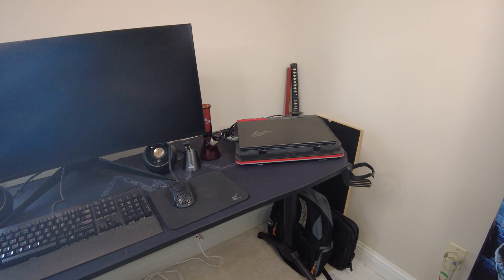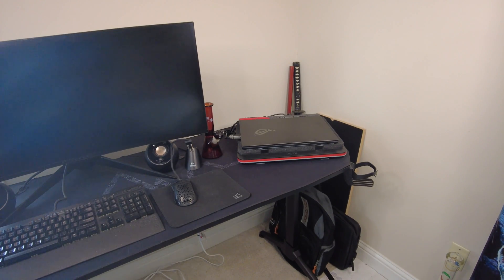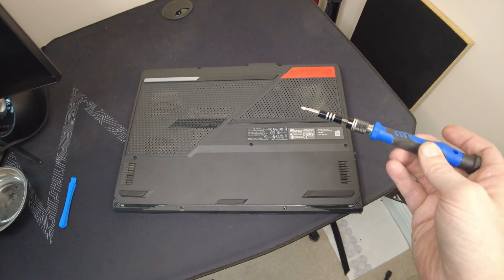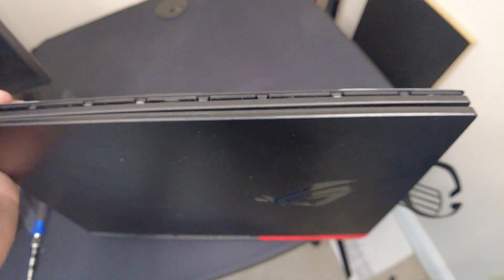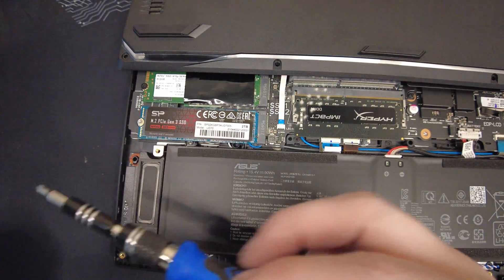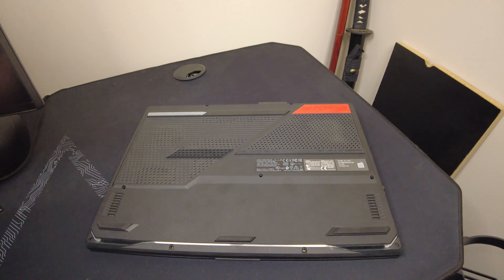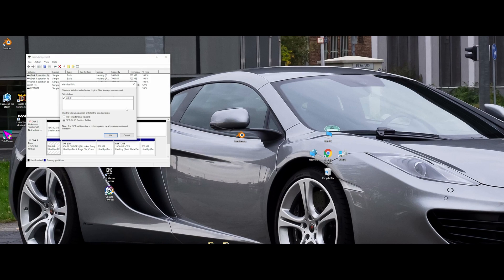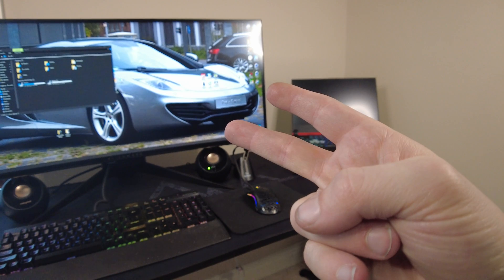Asus ROG Strix G15 Advantage SSD Upgrade Install Video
What's up everybody got another video for you guys today. I finally got another SSD since I'm making so many videos for you guys and so I don't have to delete games when I go to friends' houses just to test games. So it's a win-win for all. So I figured I'd show you how to install an M.2 on this laptop.

This is the SSD I went with if anyone wants to pick one up

Intro - 0:00-0:26
Tools You Need - 0:27-1:56
Quick Look At New M.2 - 1:57-2:43
Let's Get Started - 2:44-2:58
Taking Out Screws - 2:59-4:15
Unsnap Bottom Clips - 4:16-4:48
Open Bottom (Be Careful RGB Ribbon Cables) - 4:49-5:10
Closer Look At Ribbon Cables - 5:11-5:28
Take Out M.2 Screw - 5:29-6:04
Install New M.2 - 6:05-6:44
Good Time To Dust Laptop Out - 6:44-6:59
Snap Bottom Back On - 7:00-7:18
Make Sure Bottom Is Back On Right - 7:19-7:42
Put Screws Back In - 7:43-8:34
First Boot With New M.2 - 8:35-9:07
Getting Windows To See Your New M.2 - 9:08-9:59
Outro - 10:00-10:55

Laptop Specs:
Cooling Pad IETS GT500